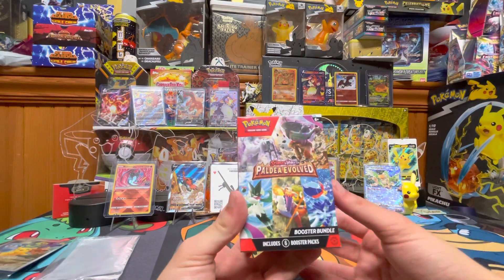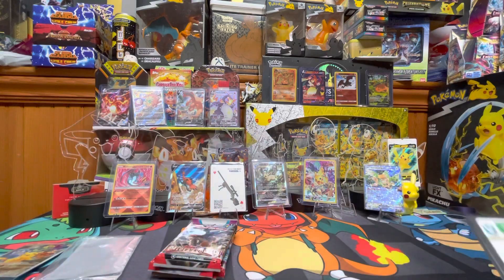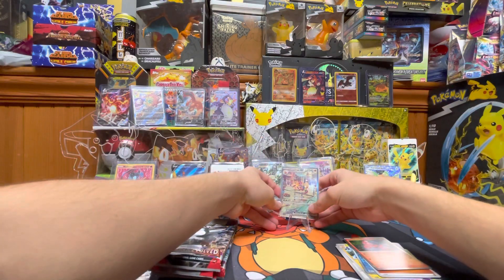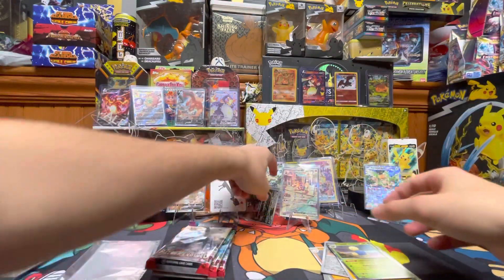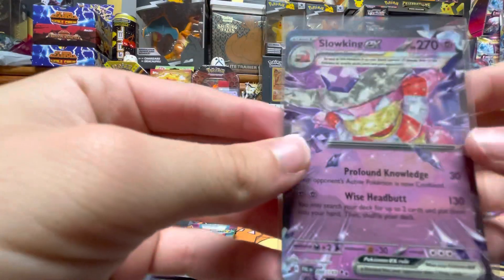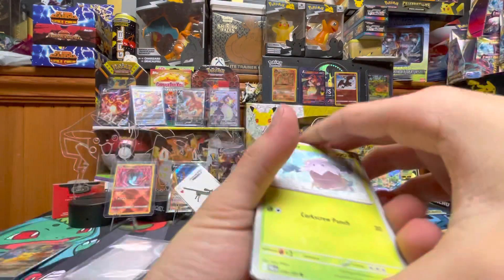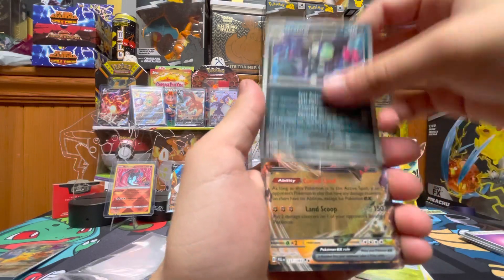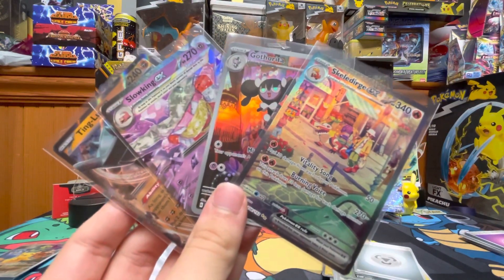Awesome Paldea Evolved booster bundle box opening